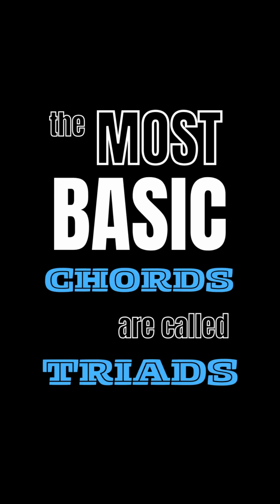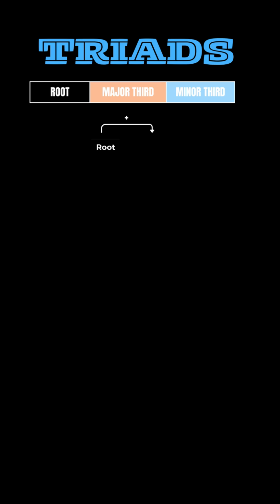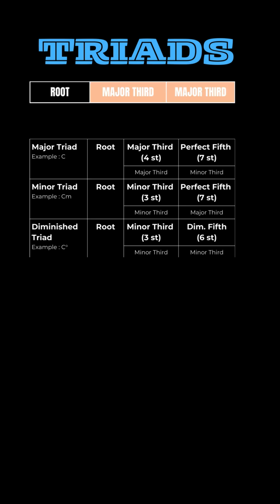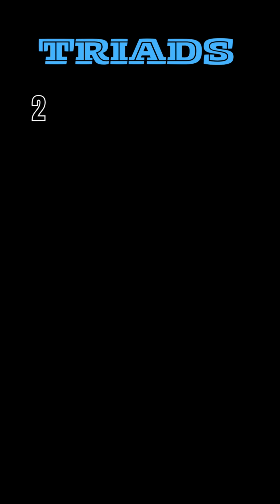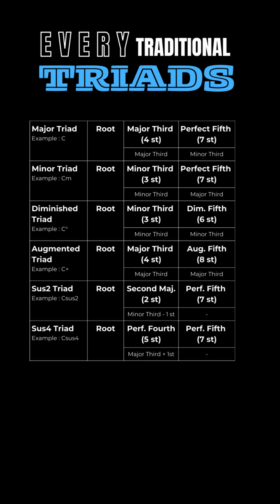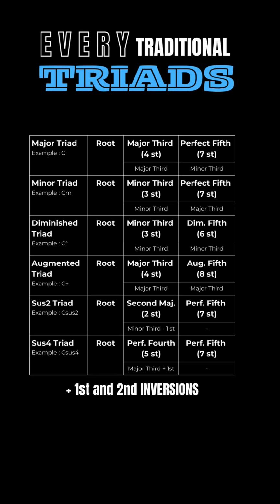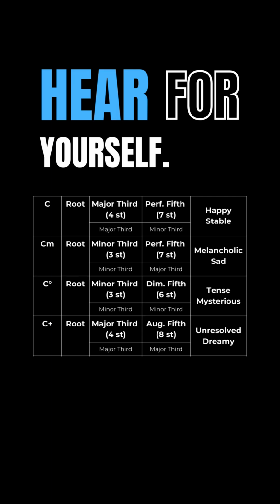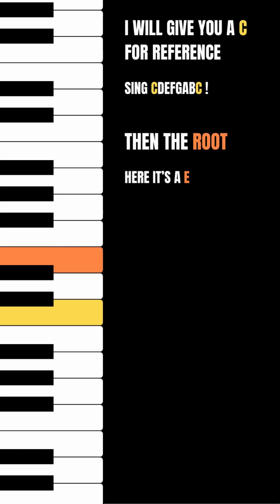How to guess any triad chord (Even as a non musician)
Scroll through my playlists to train !